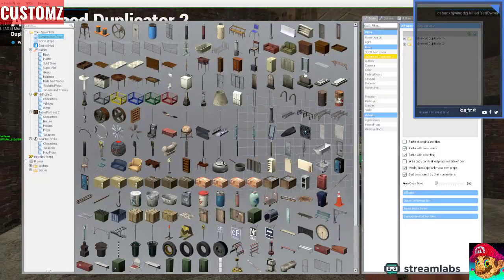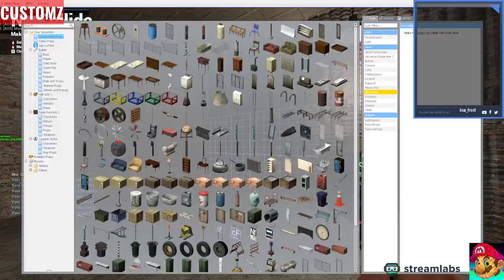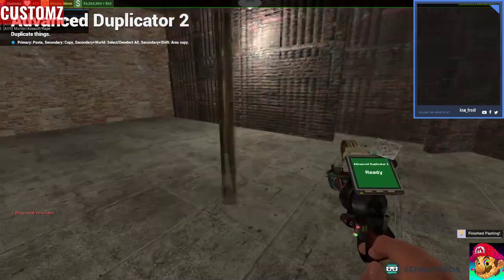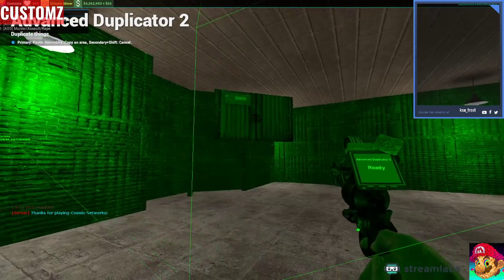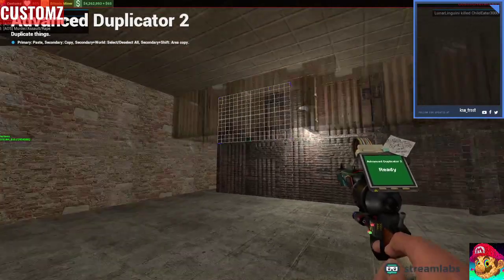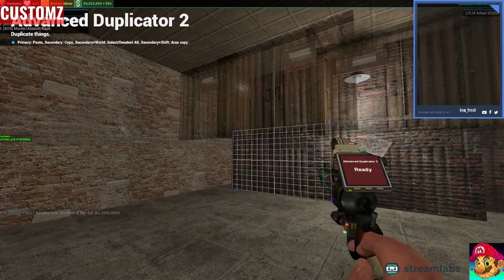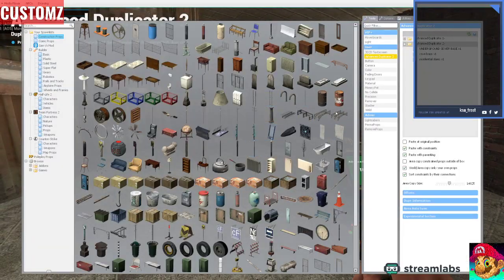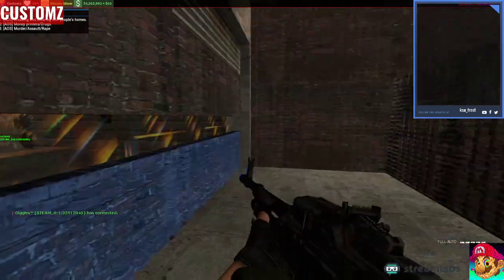HOW TO USE Adv. Dupe 2 ON Gmod DARKRP